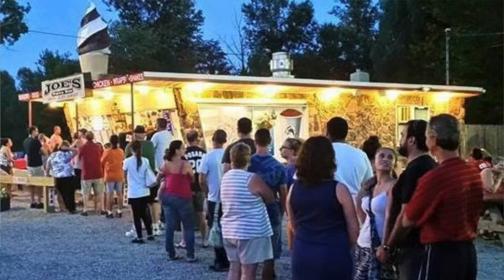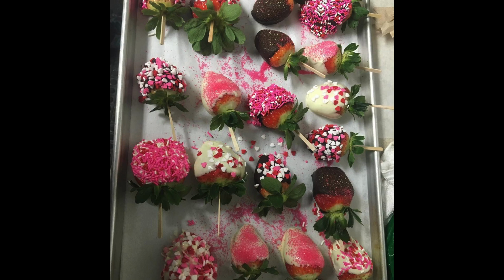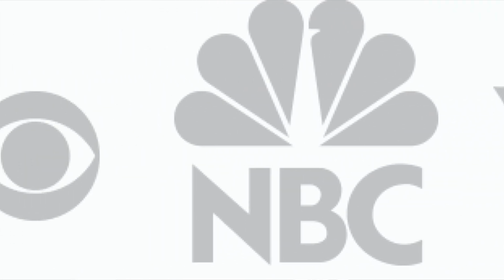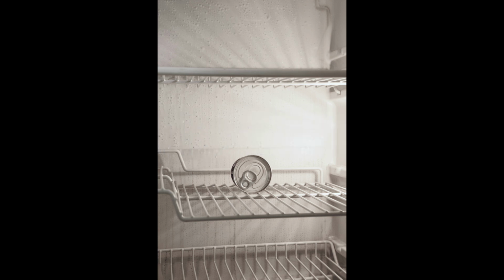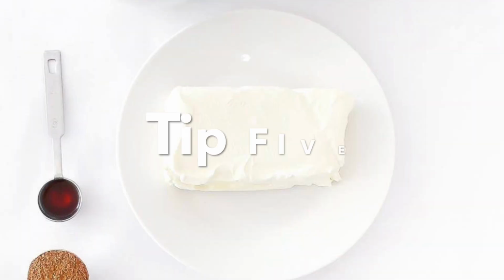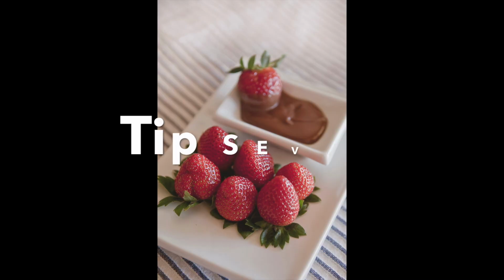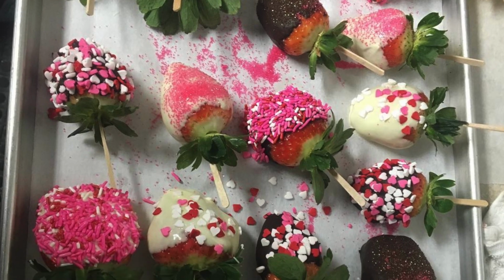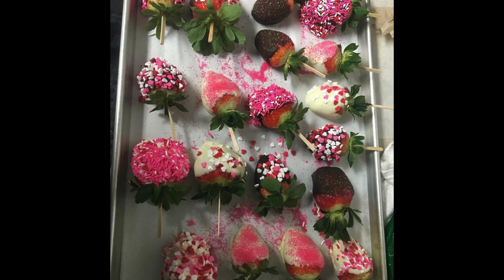Valentine's Day Chocolate Covered Strawberries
Learn how we make our Valentine's Day Chocolate Covered Strawberries in 8 great tips! Dutchess County Best Ice Cream is Joe's Dairy Bar and Grill! // 🍦 🍦 💰 Get a discount and ALL the trendy designer dessert news

Joe's Dairy Bar and Grill serves up the best ice cream in Dutchess County and is a multiple award-winning ice cream stand recognized throughout the Hudson Valley.  In this video, we cover the 8 tips we live by when making our Valentine's Day Chocolate Covered Strawberries.  If you want to make Chocolate Covered Strawberries and can't get yours from Joe's Dairy Bar, that's OK.  You'll learn how to make chocolate covered strawberries here, the way we do it!  Enjoy!

Another video on How to Make Chocolate Covered Strawberries by Von Malegowski can be found